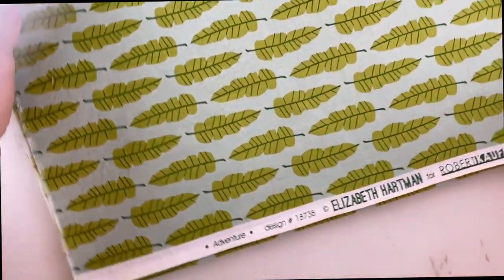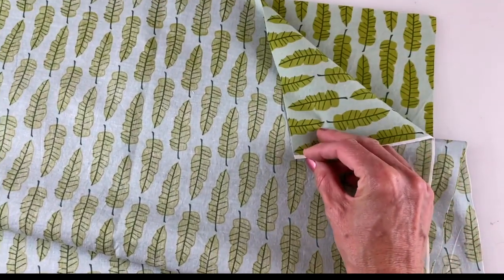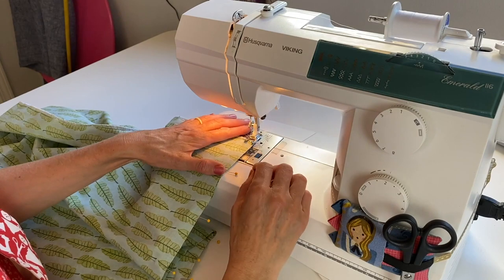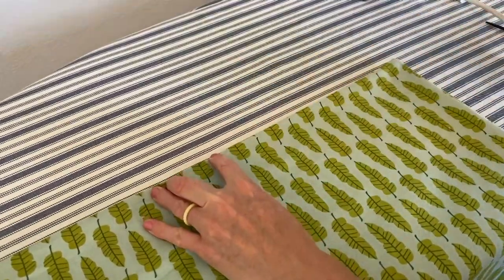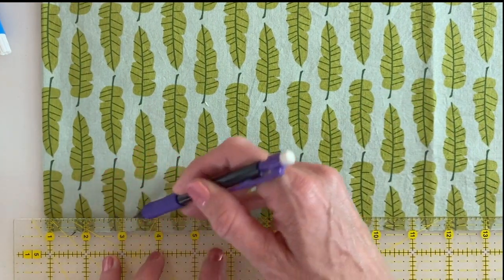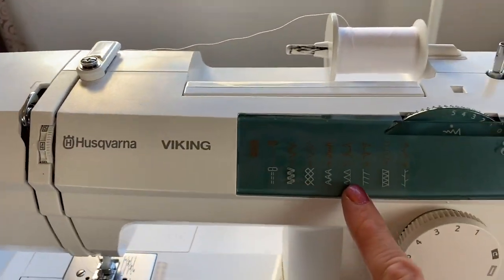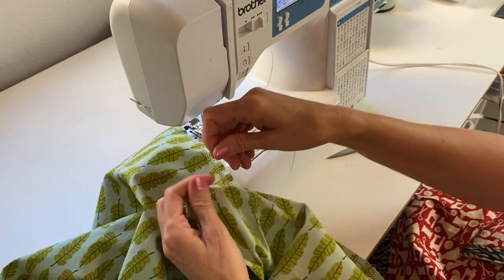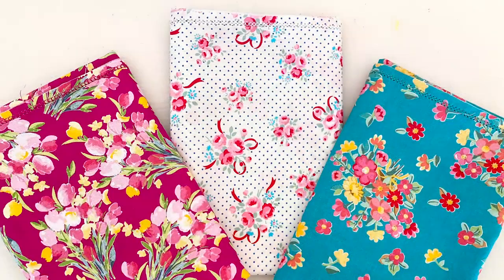Chapter 1 ⁂ In Which We Sew a Pillowcase with a Hemstitched Edge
This is the story of how to sew a pillowcase and then add an heirloom sewing technique called, hemstitching, to the edge. This will prepare your linens for the next step of adding a decorative crochet border.

***I realized once posted that I never mentioned when to change to the wing needle. Switch from your regular needle to the wing needle after you have starched and pressed the open edge of your pillowcase. I do this while my starch is setting. You need the wing needle to create the openwork around the hem.***

Part one. Sewing the pillowcase and adding the hemstitched edge.
Part two. Adding a crochet border.